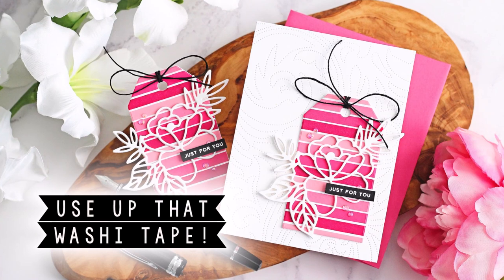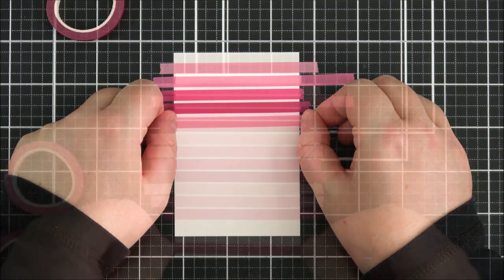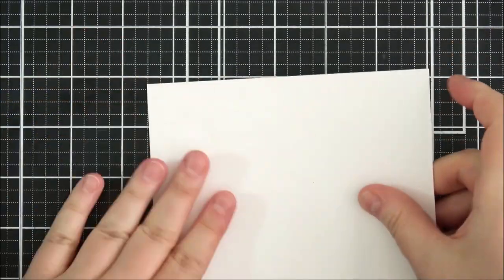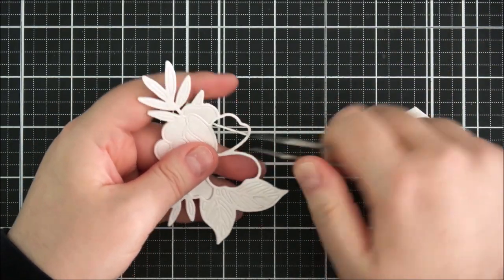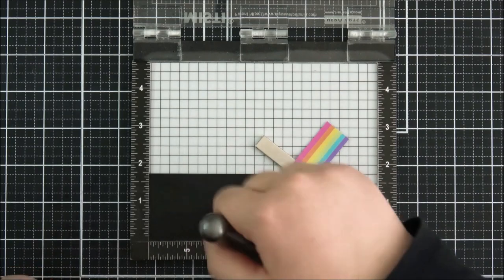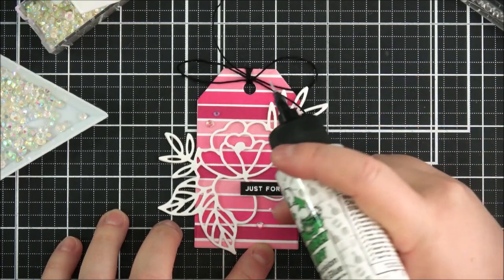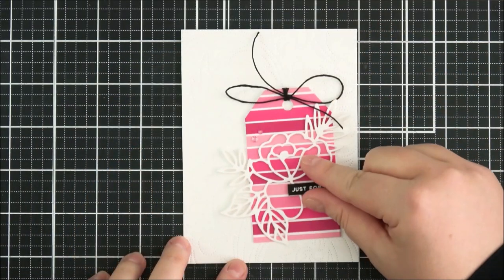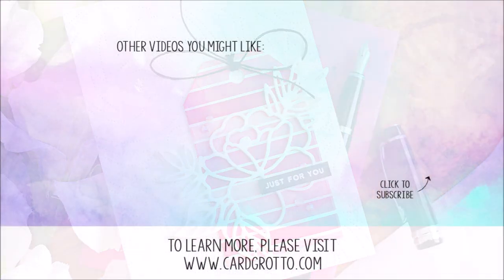Washi Tape Stripes | The Card Grotto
Hello there, today I have a tag and card to share with you using washi tape. I don't know about you but I often buy washi tape and then do not know what to do with it. Today i am using it to create a background for a tag and then when I add the tag on to a card, it becomes a focal point all on it's own. Links to the products that I used are below. You can see my coordinating blog post

This video was made as part of being on the Altenew Design Team. I was financially compensated for doing so. Products marked with an * in the supply list were kindly sent to me to use. I truly appreciate your support when using these links. Please see here for my full disclosure policy